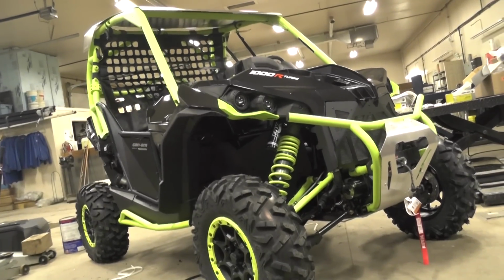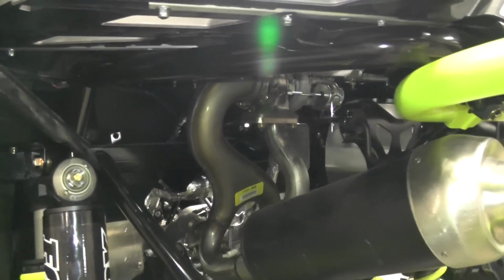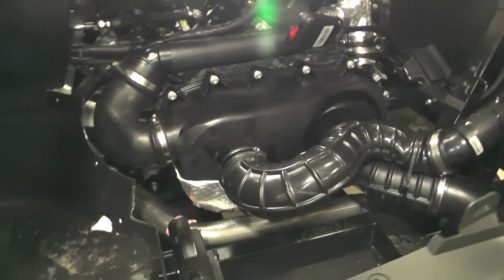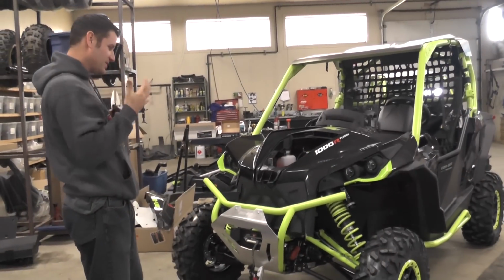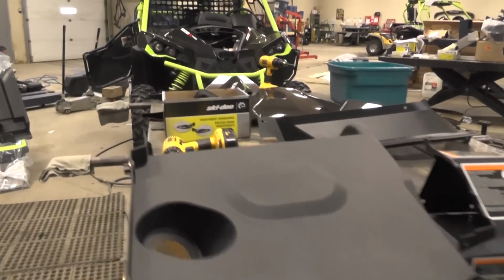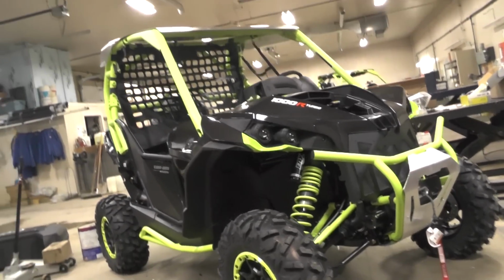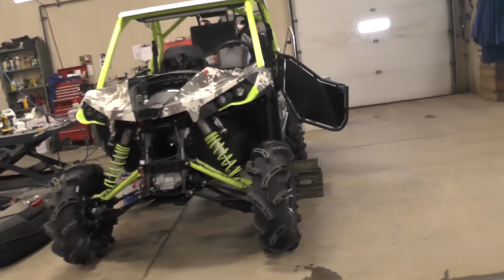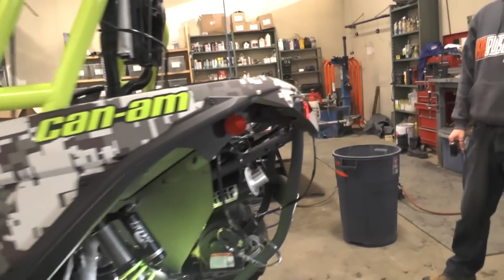Ostacruiser Maverick Build Let's Get It On!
Sortin out the details, logistics on this 2015 project! Pines Power Sports Marine in Prince Albert Saskatchewan